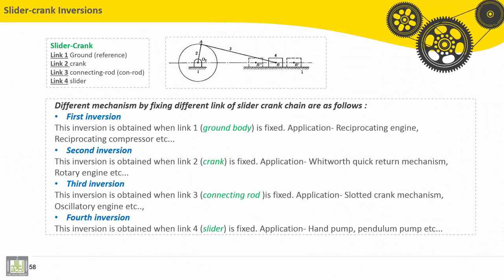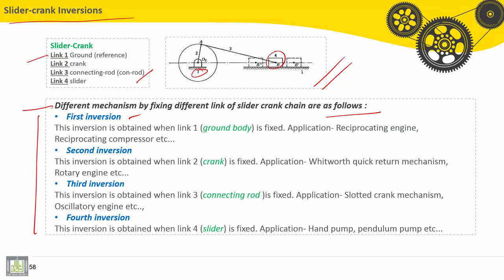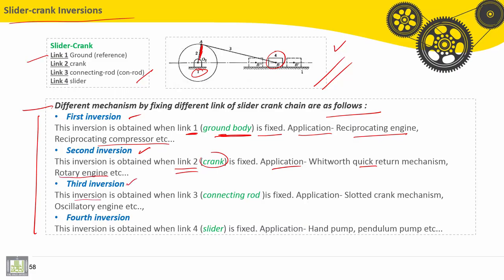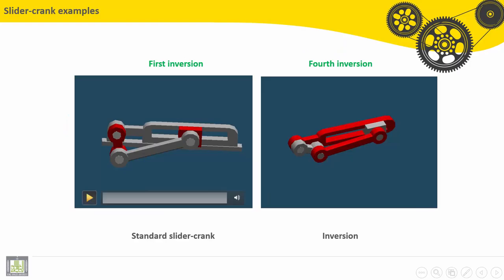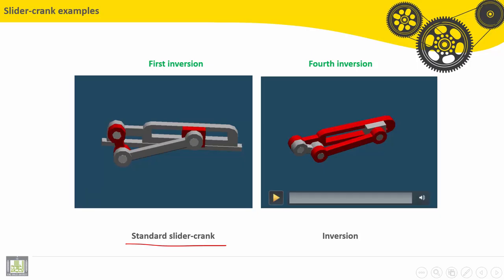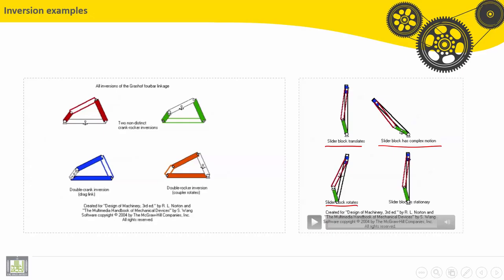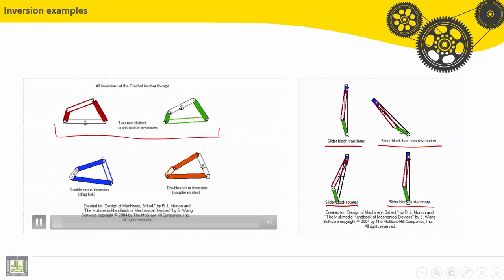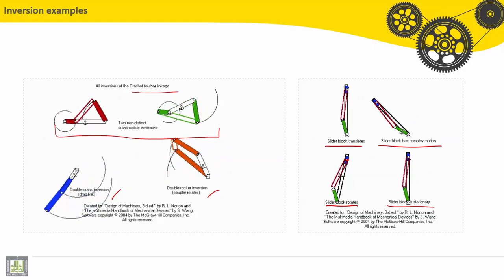Theory of machines | C2-L14 | Slider-crank Inversions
الدرس 14 : Slider-crank Inversions